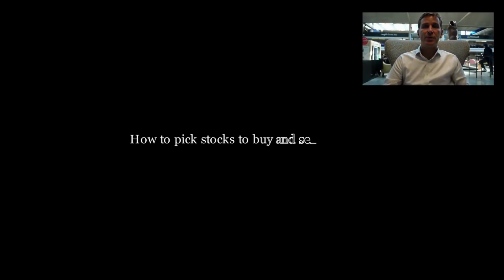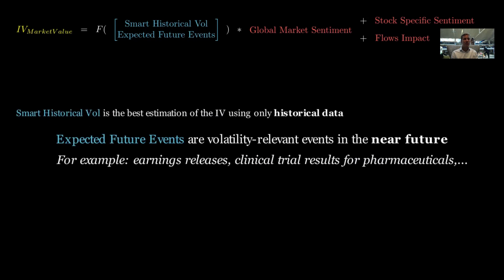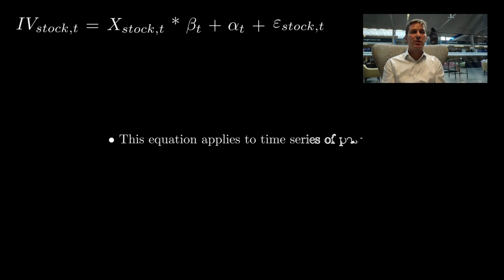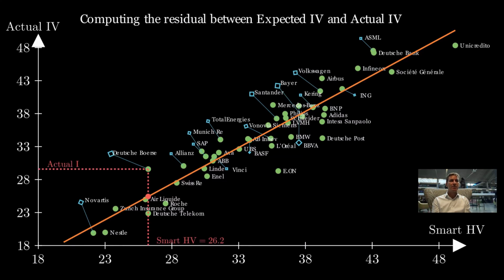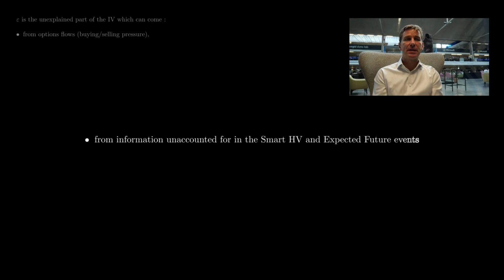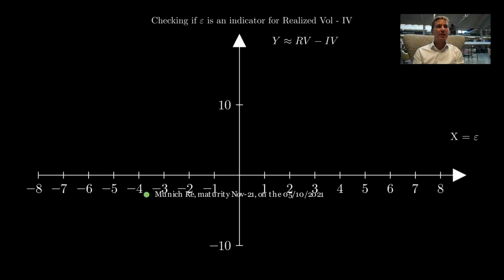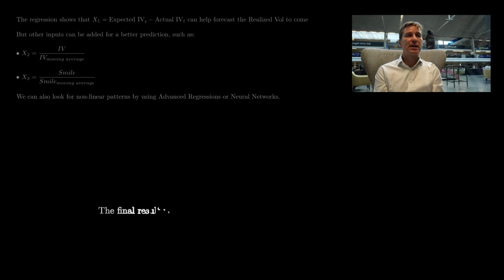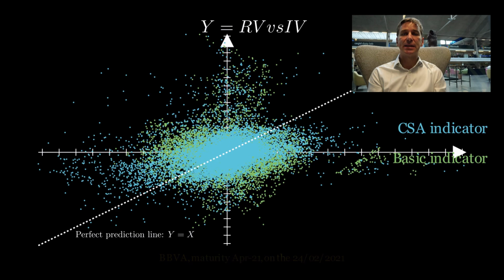Canari.dev's CSA indicator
How to build an indicator to assess the level of the implicit volatility for Equity Options